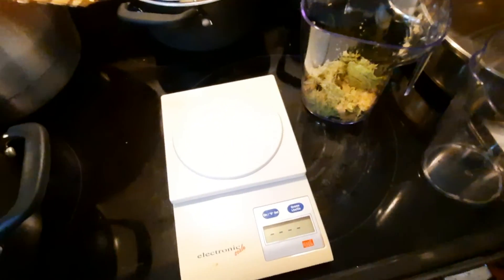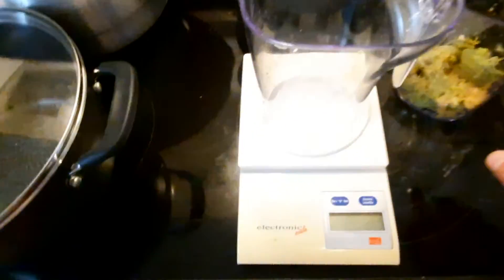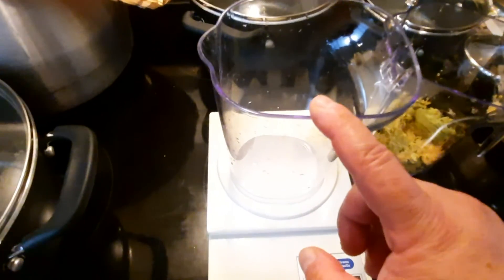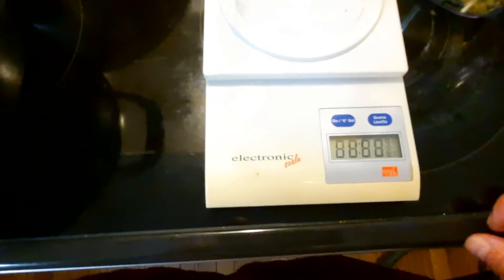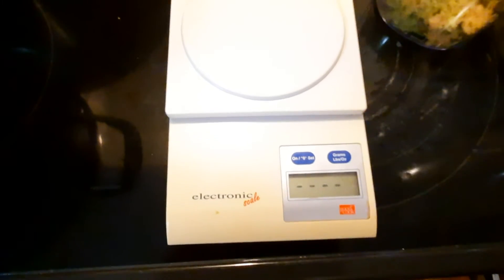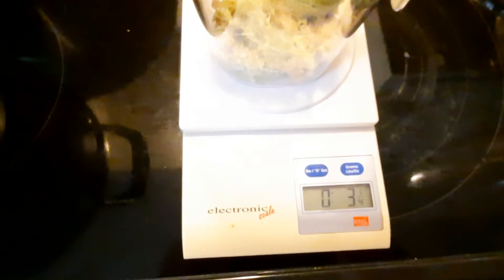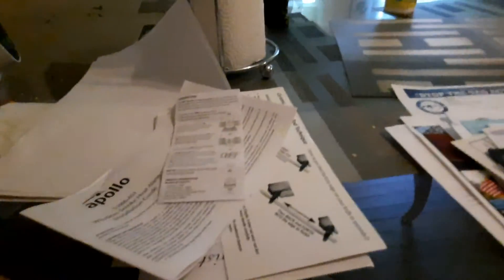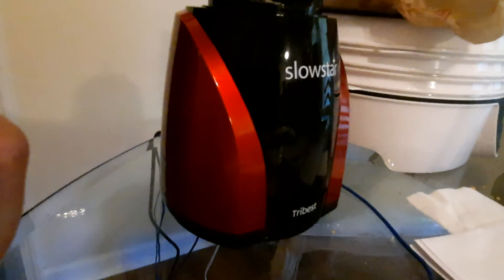From 16 oz Of Celery, Tribest Slowstar Creates 12.75 oz Juice, 3.25 oz Pulp, 75 Degrees Fahrenheit.